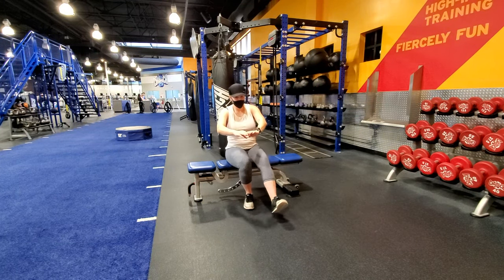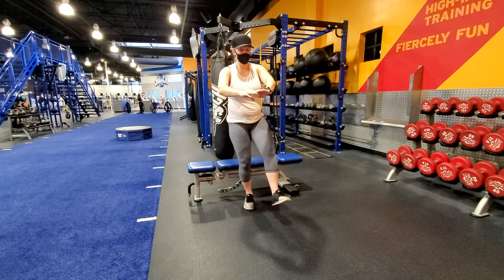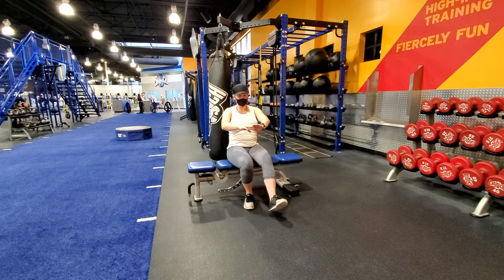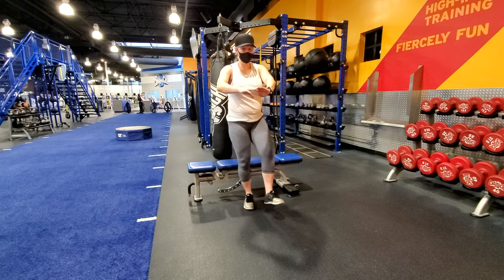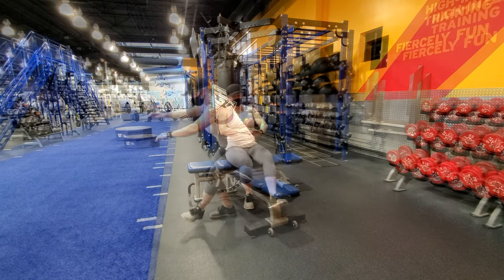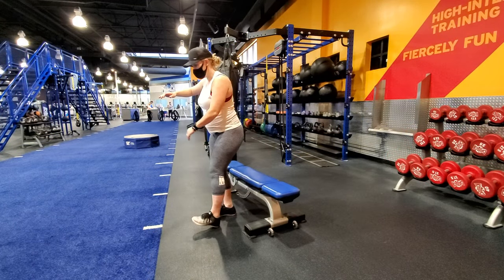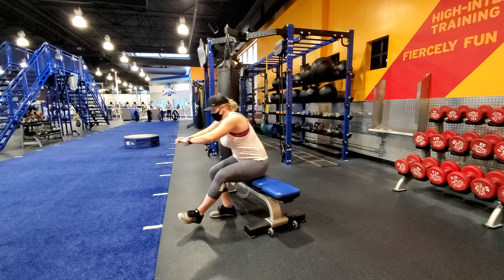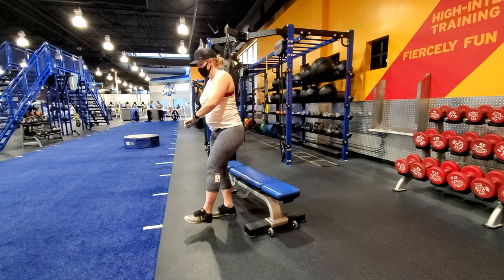Single Leg Sit to Stand